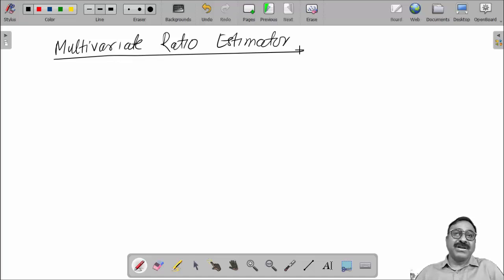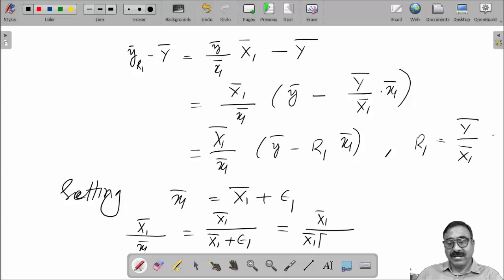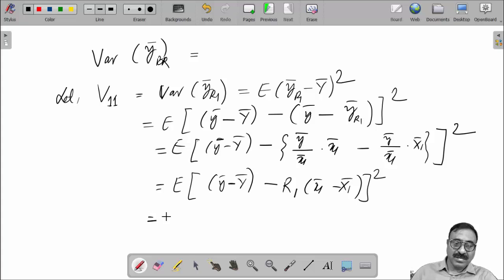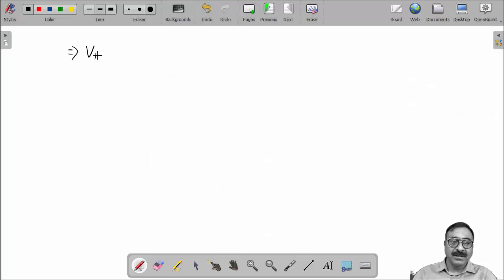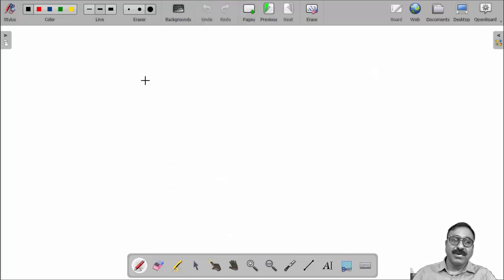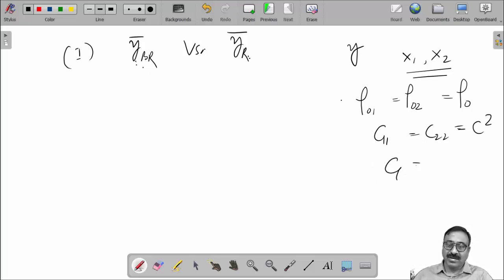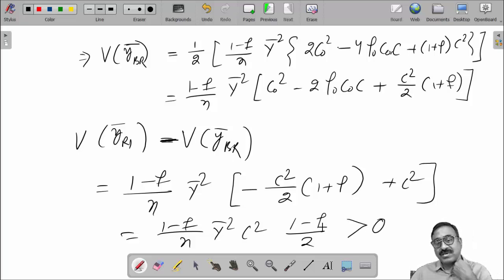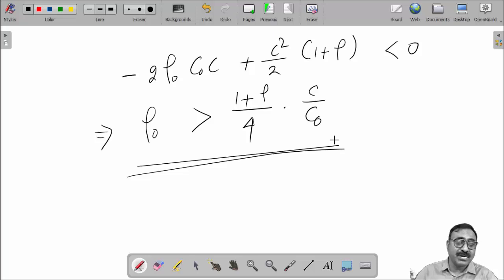Multivariate Ratio Estimator(Case of two auxiliary variables)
This video highlights the multivariate ratio estimator in its special case - case of two auxiliary variables due to Olkin. We have also compared this Olkins Bivariate ratio estimator with that of usual ratio estimator with one auxiliary variable and also the case when no auxiliary information is available, i.e., simple mean per unit estimator.